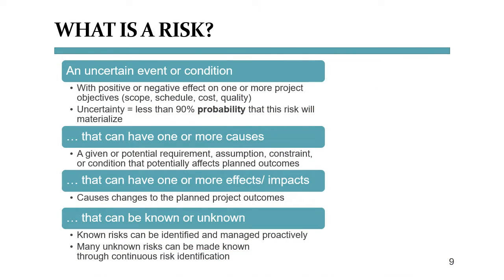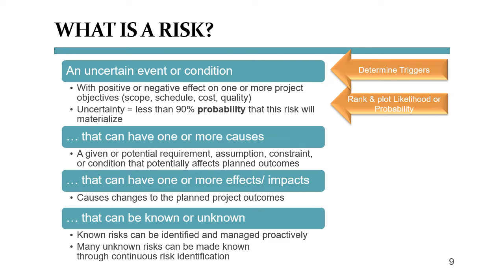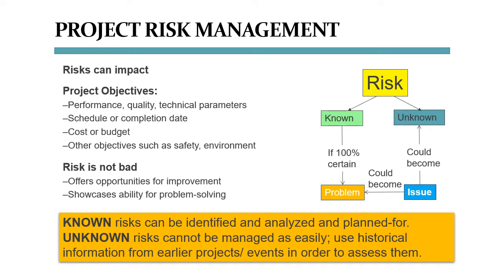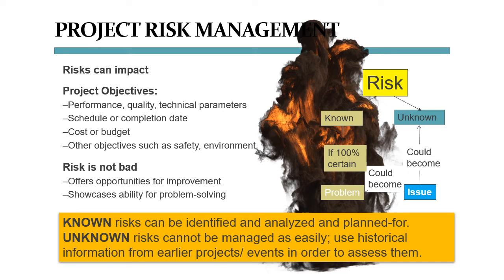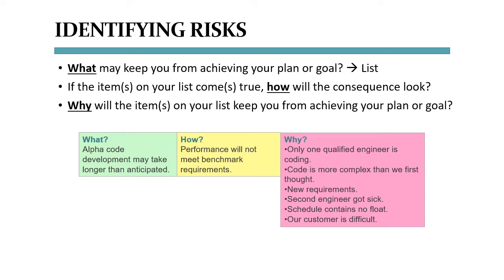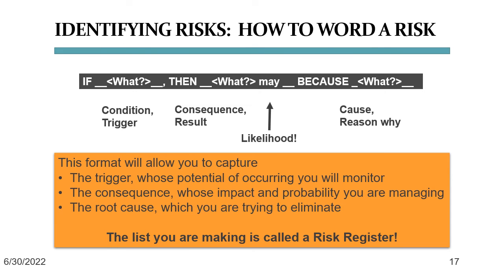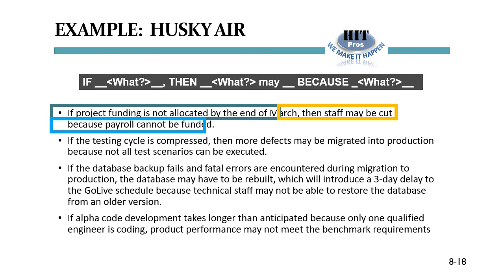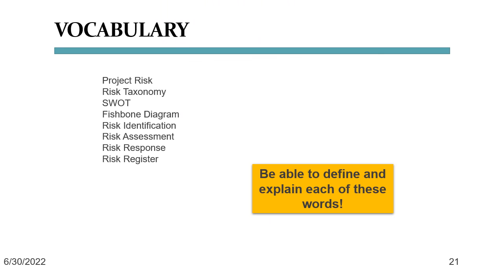IT Project Management (2022): Module 17 Risk Management Pt. 1